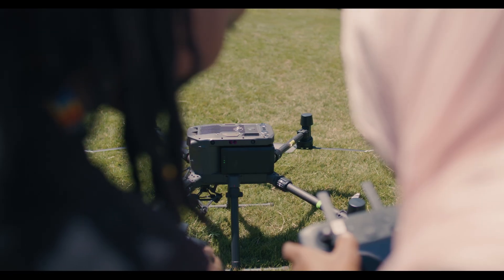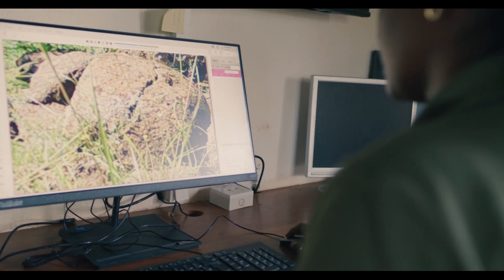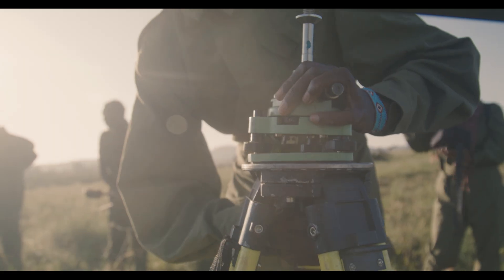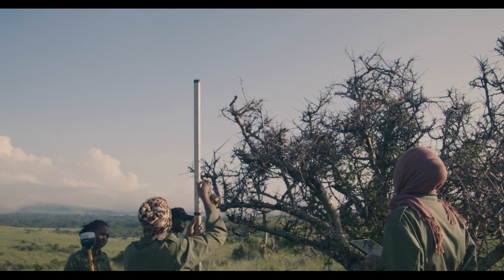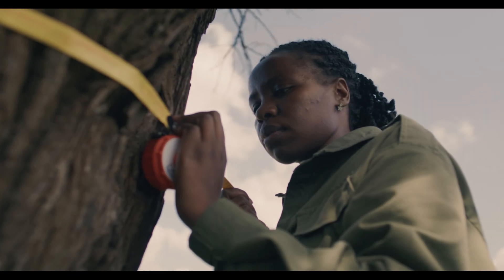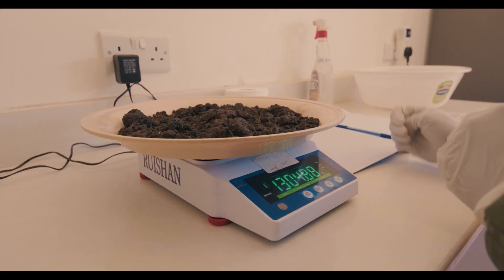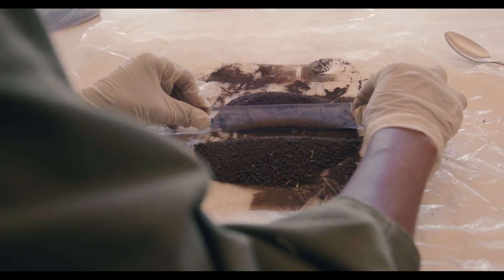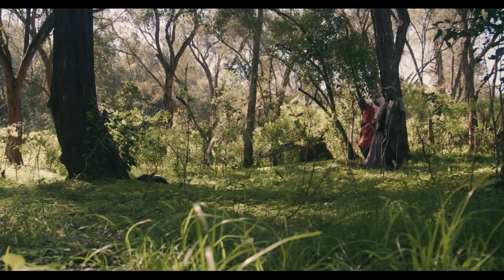Natural State is Revolutionising Impact Monitoring for Nature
The health of our planet relies on our ability to accurately measure the impact of conservation and restoration efforts. This video explores how Natural State is revolutionising impact monitoring using cutting-edge technology.